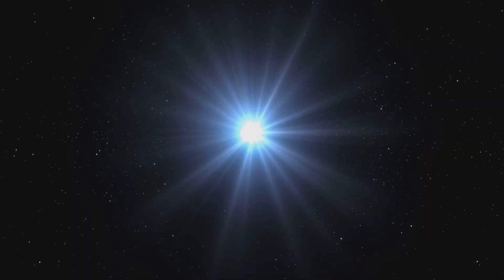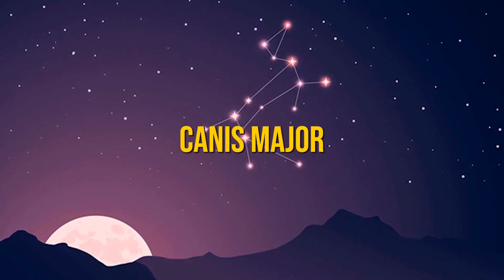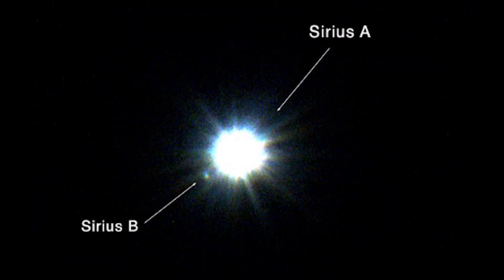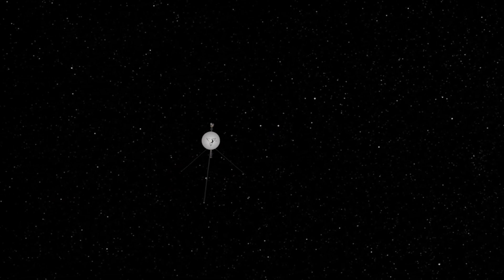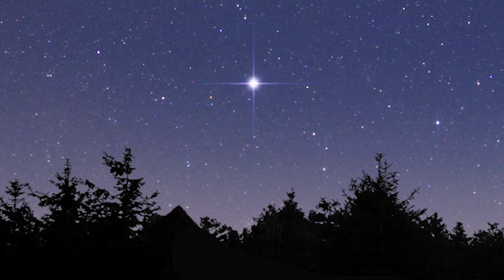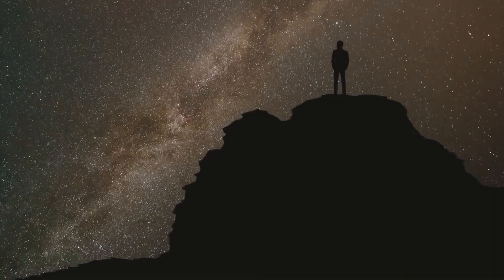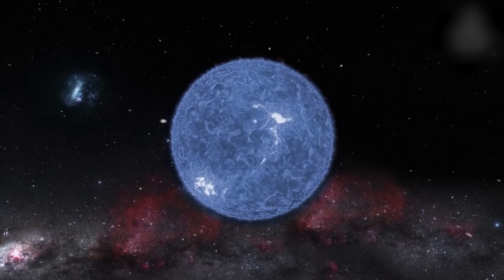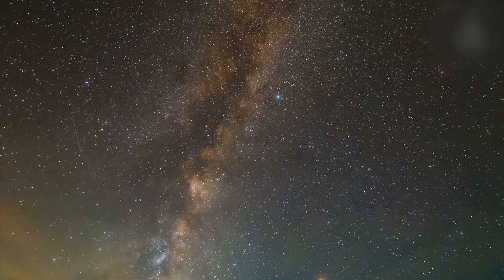This Star Keeps Getting Weirder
In this video, we explore Sirius, the brightest star in our night sky, with a luminosity over 20 times greater than our sun. Recent discoveries have made Sirius even more intriguing, challenging our understanding of stellar evolution.